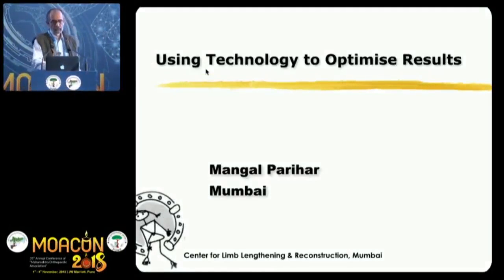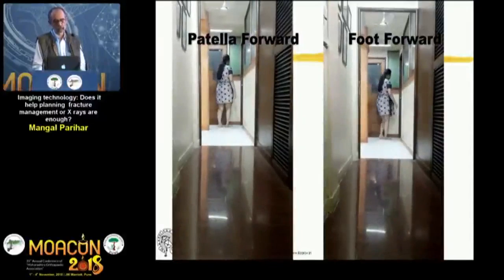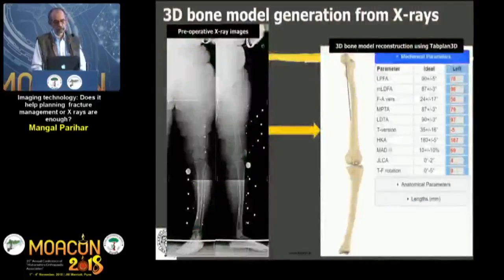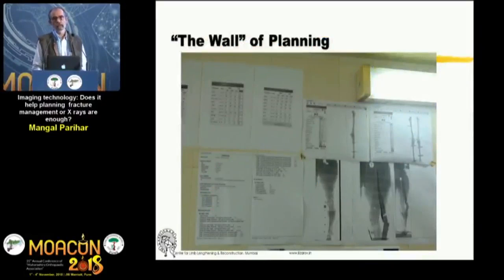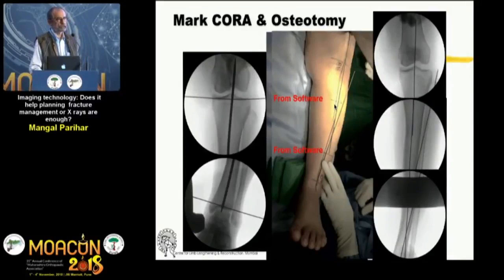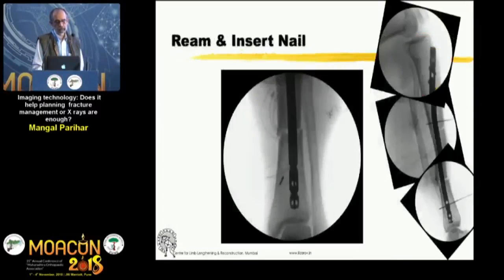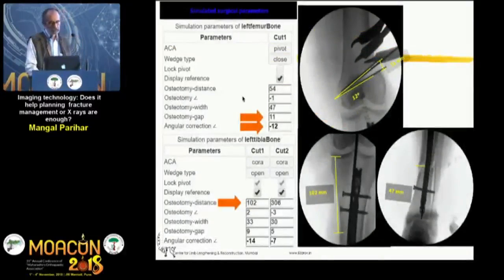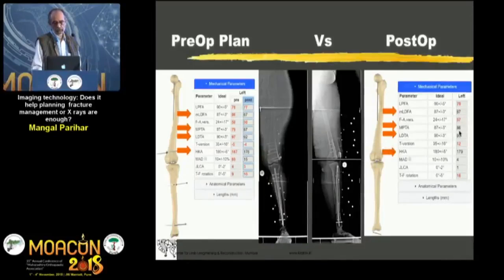Imaging Technology: Does it Help Planning Fracture Management Or ...- Dr. Mangal Parihar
Imaging Technology: Does it Help Planning Fracture Management Or X-Ray are Enough?  - Dr. Mangal Parihar

punemoacon2018 - 3rd November 2018